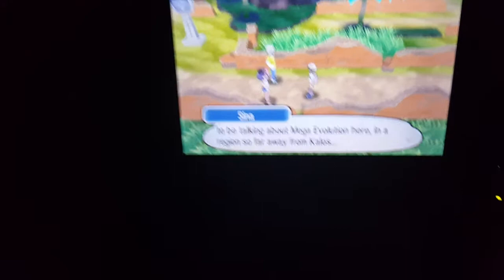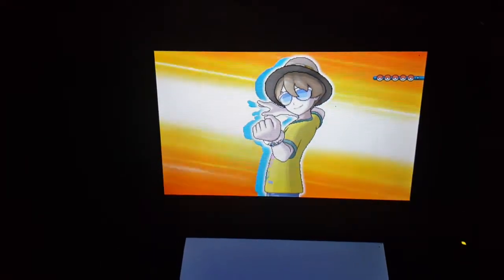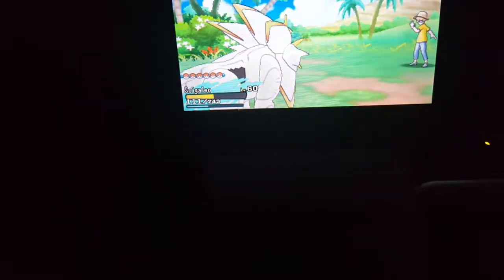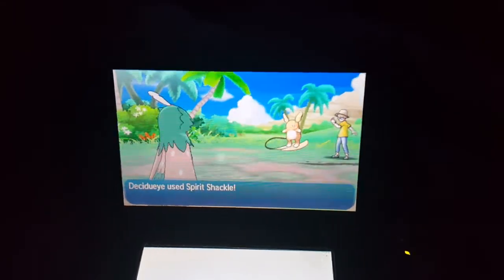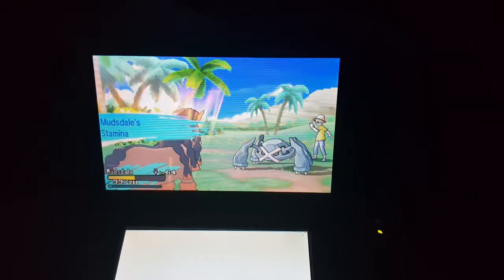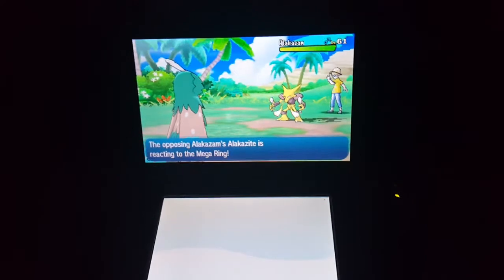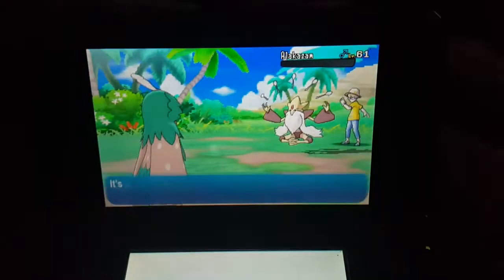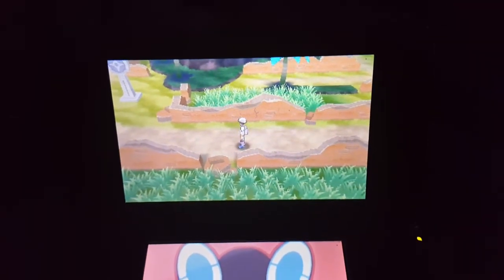Pokemon Sun and Moon: How to get Key Stone and Mega Stone (Alakazite)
In this video, i will show you guys where to find the key stone and mega stone in pokemon sun and moon. This can only be accomplished after you beat the game and its provided for people who are looking for the key stone. If you guys enjoyed the content, you can share it with others who are also looking for the key stone. If you guys have an questions, you can leave them in the comments and I'll answer them.